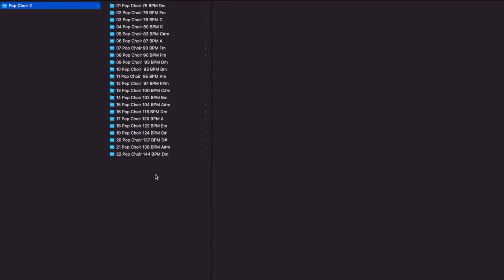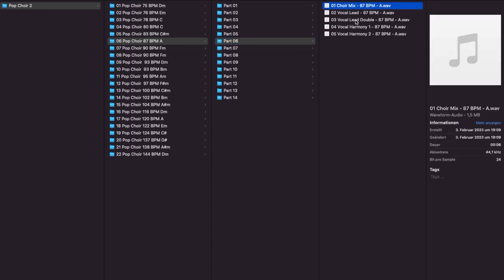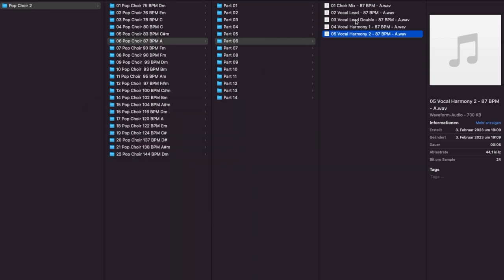Pop Choir 2 Inside Video by Image Sounds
Pop Choir 2

Introducing the second product in the ultimate pop choir series: Pop Choir 2. This pack contains a vast array of high-quality male choir samples recorded by one of the best vocalists in the industry. From lush harmonies to powerful choral arrangements, this pack has everything you need to add that extra touch of grandeur to your productions. Whether you're a producer, composer, or songwriter, the choir sample pack is an essential tool for enhancing your musical creations.
With a diverse range of samples recorded in different styles, tempos, and keys, you can easily find the perfect fit for your project. All samples are carefully processed and ready to use in any DAW or software that supports sample import.
So, why wait? Elevate your productions to new heights with Pop Choir 2! Impress your listeners with the rich and awe-inspiring sounds of a full choir at your fingertips. Get your pack today and take your music to the next level!

Whether you are looking for a mellow, background choir or vocal textures for your next song, Pop Choir offers a variety of catchy melodies and melodic choruses and is the perfect addition for all your production needs.

Pop Choir usually has per chorus, lead vocals, harmonies and octave voices. This allows a wide variety of combinations to be created. The BPM range goes from 75 BPM to 144 BPM and covers almost the complete range of the pop genre.

With each vocal folder you will get a huge selection of different loops, all of which work well together or can be used individually. All loops of a folder are based on the same harmony pattern and can easily be combined. Thus you can select vocal loops for a complete song or just use a sample for your song – all within seconds. These loops are easy and intuitive to work with, enabling a fast workflow, which, of course, is essential in music production.

Each and every loop contains tempo and key information. They are pre-mixed and ready to use, with perfect EQ and light compression. They have been carefully and professionally recorded by proven experts, using top quality studio equipment, with sound optimized and recorded in 24Bit and 44.1 KHz.

Important: Please note that except the vocals all instruments are for demonstration purposes only.